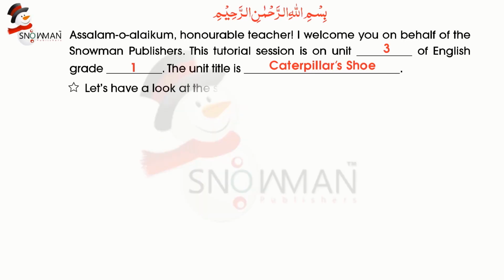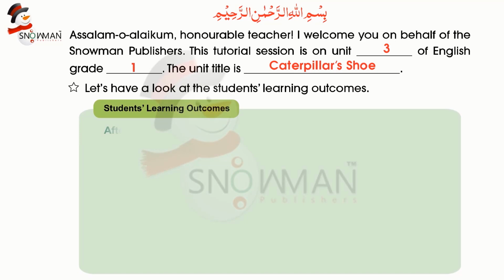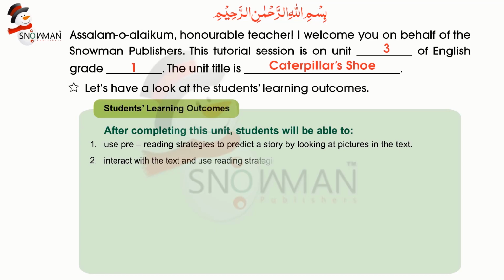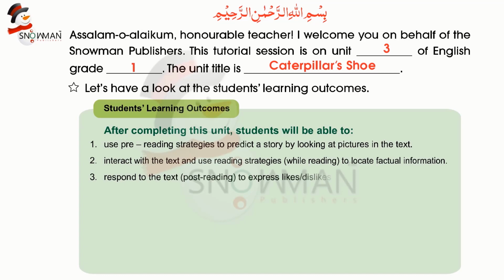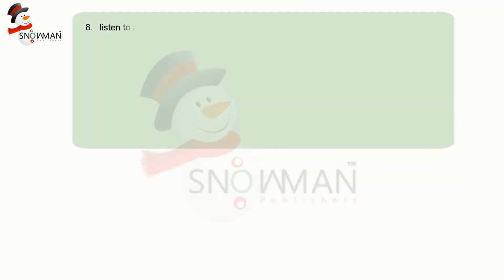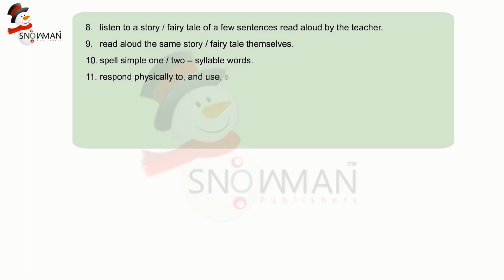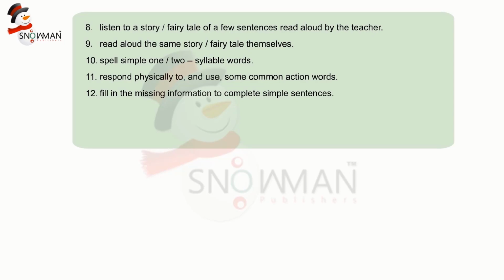English Class 1 Lesson 3 Caterpillar Shoe | Students Learning Outcomes | Now Course 2023